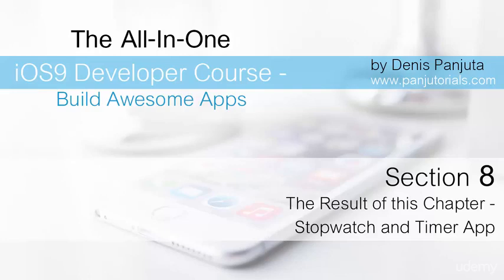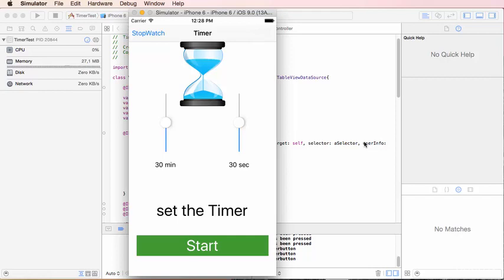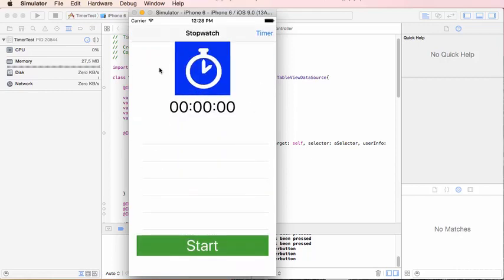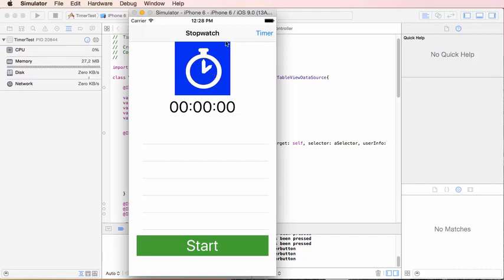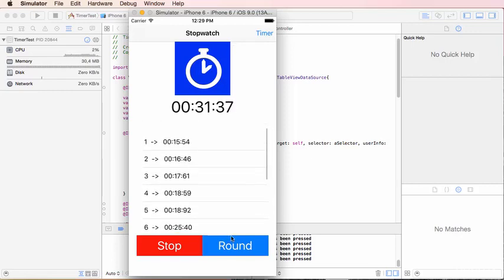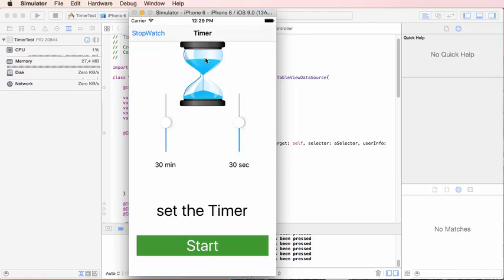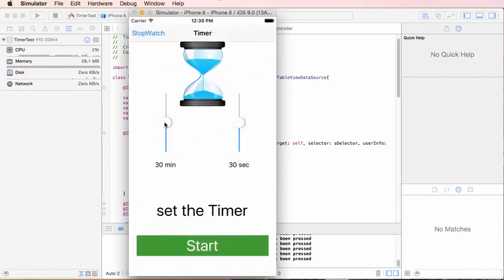The Result of this Chapter - Stopwatch and Timer App